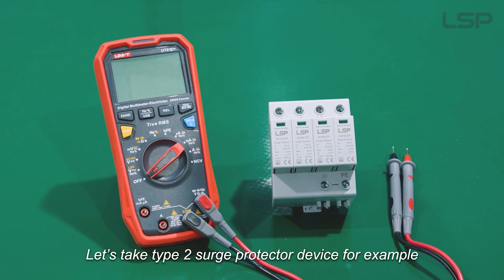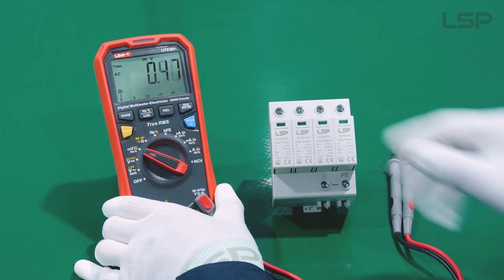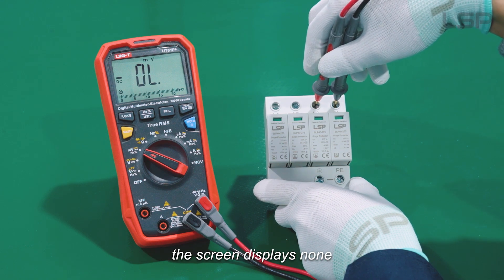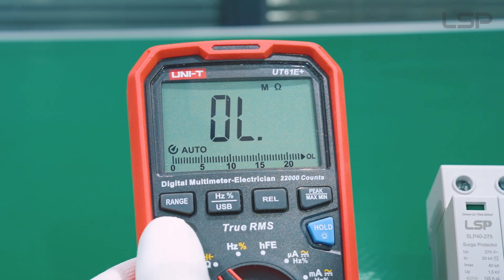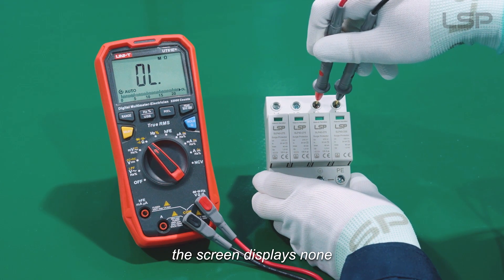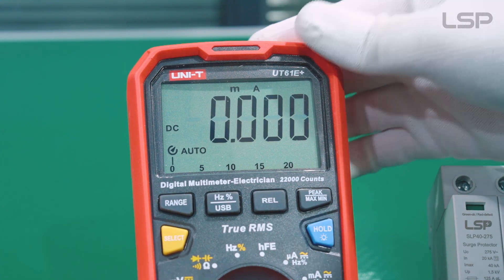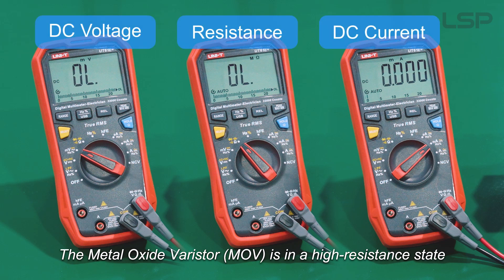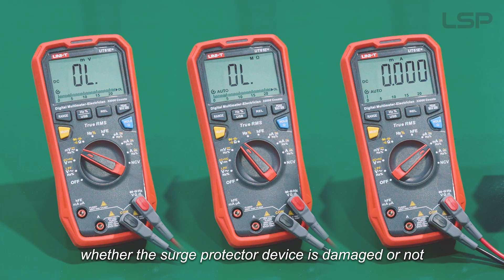How to Test Surge Protector with Multimeter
When there is no professional surge protector testing equipment, some people want to use a multimeter for testing.

The Metal Oxide Varistor (MOV) is in a high-resistance state, using a multimeter to measure resistance can not distinguish whether the surge protector device is damaged or not.

We recommended to use a professional surge protector test equipment for detection.

00:00 Test Surge Protector with Multimeter
00:03 Take type 2 surge protection device for example
00:07 Turn the function dial to the 'mV (DC)' position
00:16 Connect the test leads with 'L' and 'N
00:18 The screen displays none
00:22 Turn the function dial to the 'Ω' position
00:28 Connect the test leads with 'L' and 'N'
00:32 The screen displays none
00:34 Turn the function dial to the 'mA (DC)' position
00:40 Connect the test leads with 'L' and 'N'
00:43 The screen displays 0
00:45 The Metal Oxide Varistor (MOV) is in a high-resistance state
00:49 Using a multimeter to measure resistance can not distinguish whether the surge protection device is damaged or not
00:56 LSP, Reliability in surge protection!
Wenzhou Arrester Electric Co., Ltd.
Address: 5th FL, Bldg 2, No. 888 Liujiang Road, Liushi, Yueqing 325604 Zhejiang, P.R. China